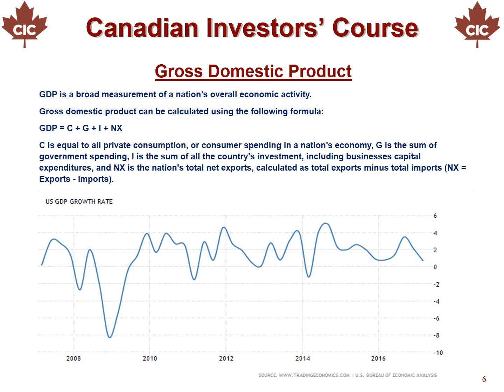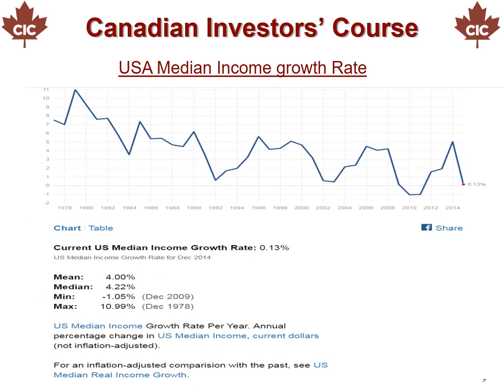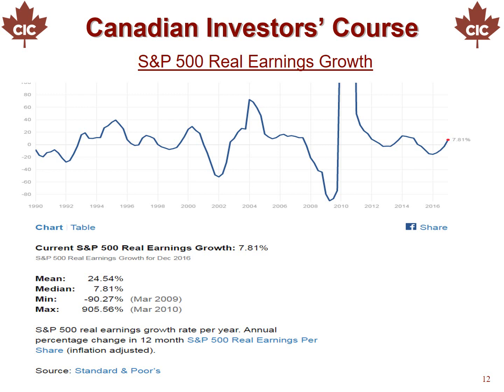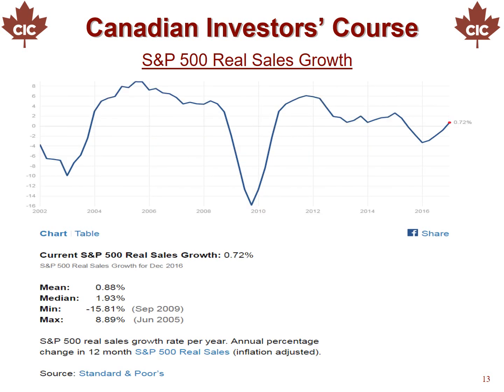CIC Session16 Measurements 7mins27secs YouTube